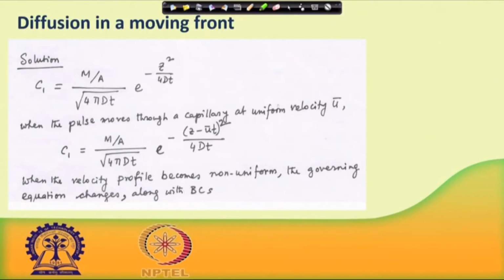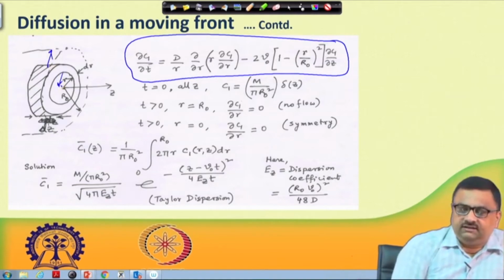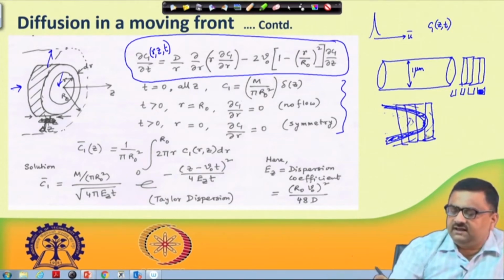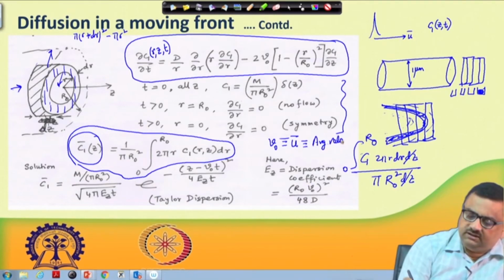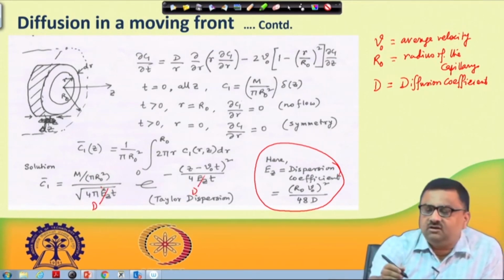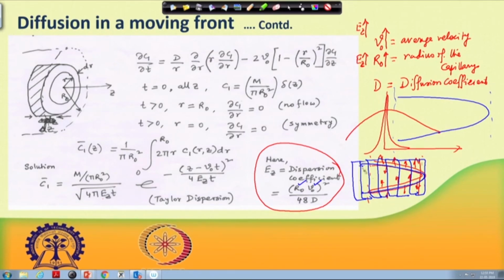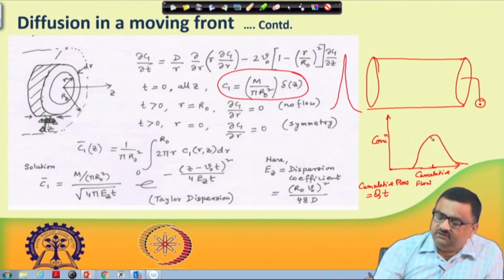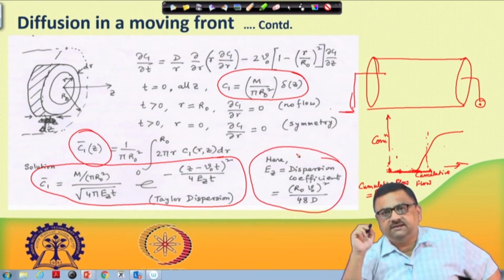Lecture 26 : MISCIBLE DISPLACEMENT (MOVEMENT OF CONCENTRATION PULSE)